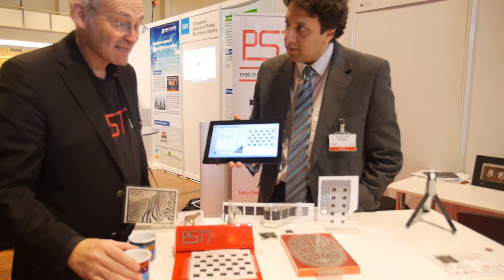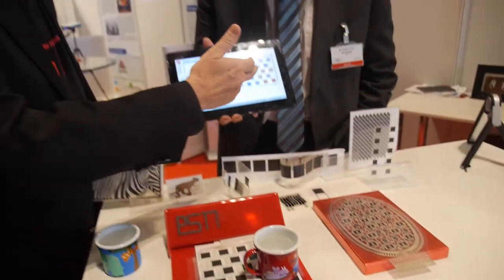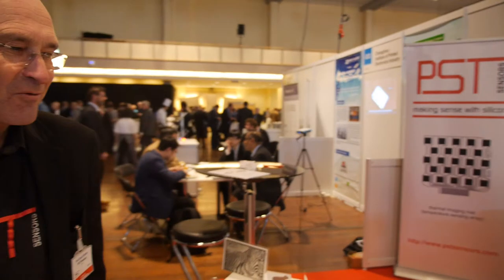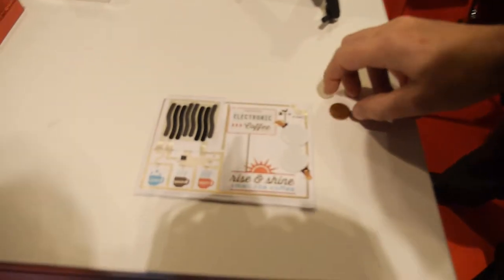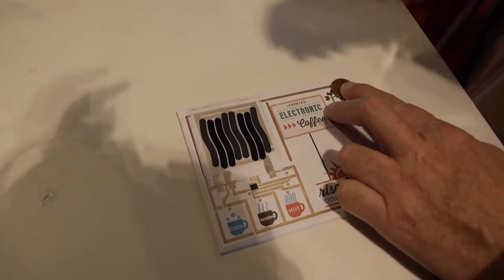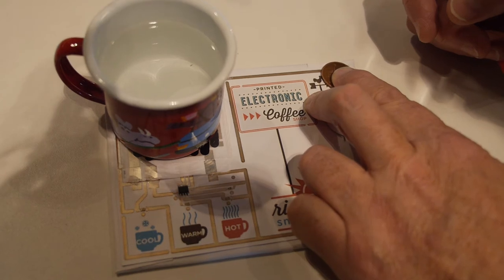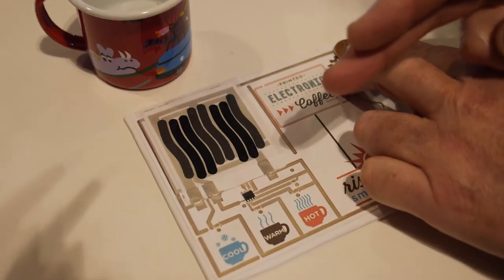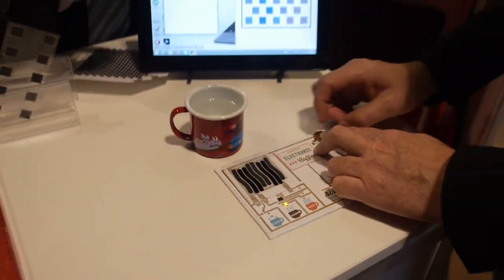Printed Temperature Sensor Demo at IDTechEx Printed Electronics Europe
Prof. David Britton from PST Sensors demonstrating their temperature sensing systems (printed silicon nanoparticle negative temperature coefficient (NTC) thermistor) to Raghu Das (IDTechEx) at Printed Electronics Europe. PST sells the ability to put temperature sensing into everything, anywhere. Working with its customers, PST Sensors has developed a suite of temperature sensing systems which cannot be manufactured using other technologies. These include not only fully flexible and large area temperature sensing systems, but also sensor arrays. At the heart of PST Sensors' product range is a silicon nanoparticle negative temperature coefficient (NTC) thermistor which can be printed on almost any material including paper, fabric and polymer film, with an almost infinite choice of form factors.